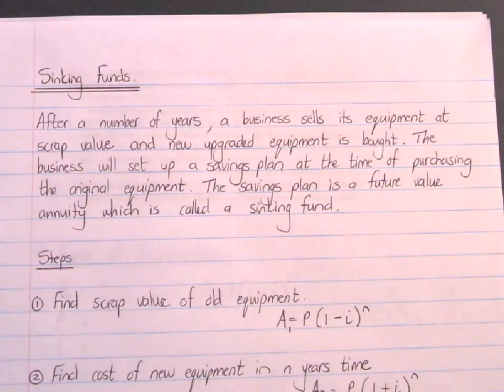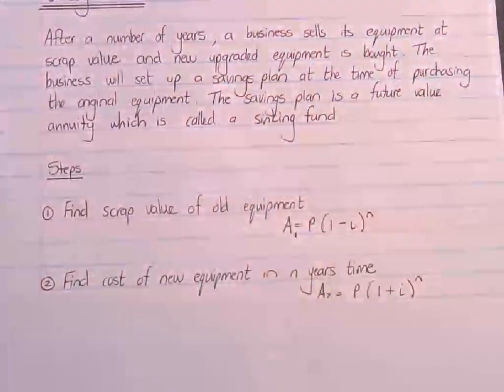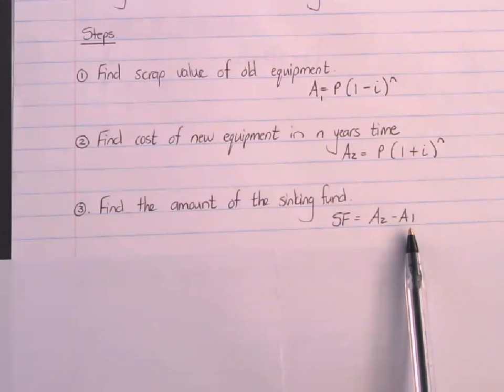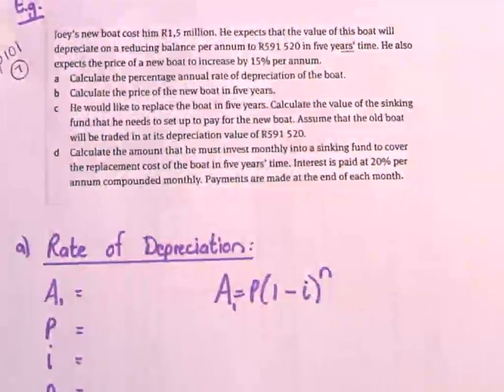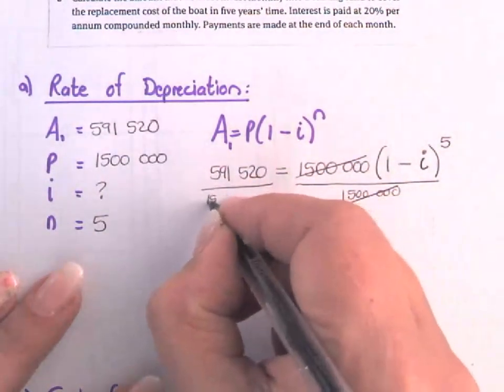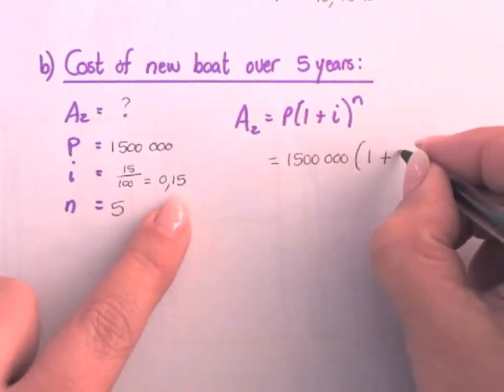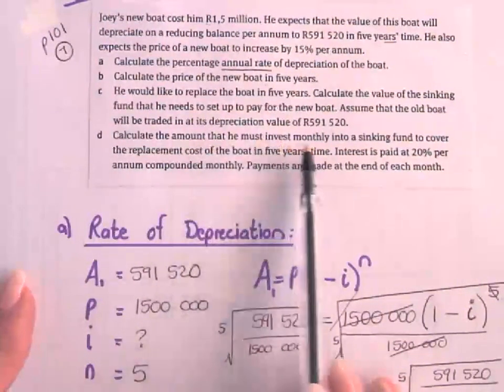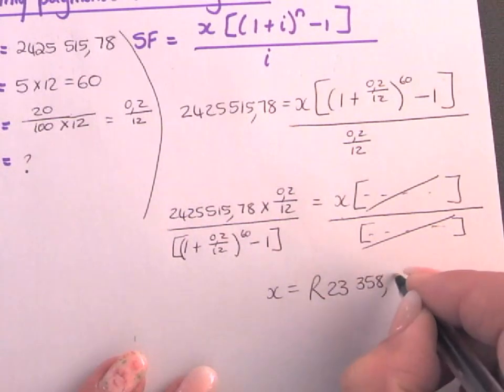Oplossings van huiswerkvrae